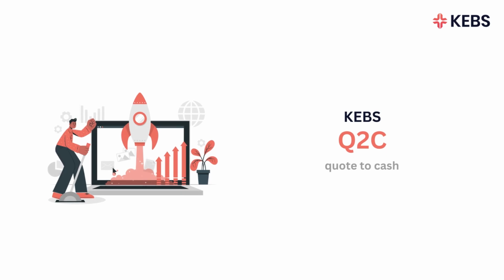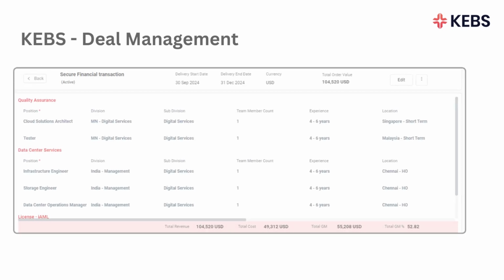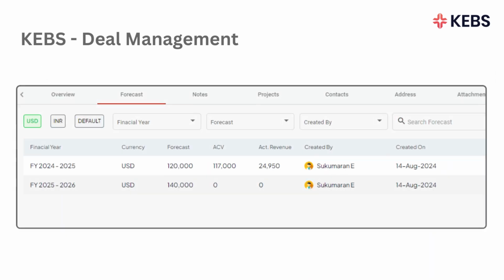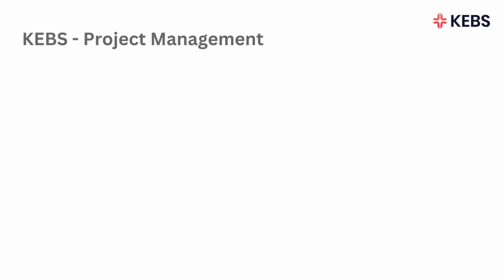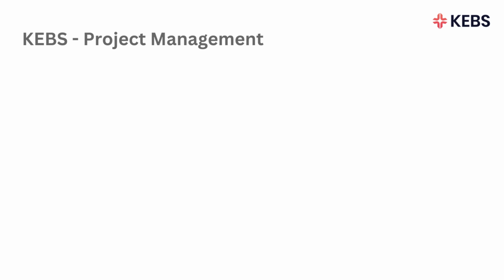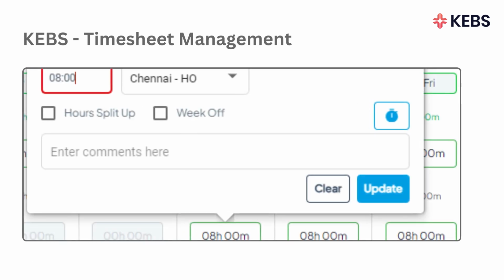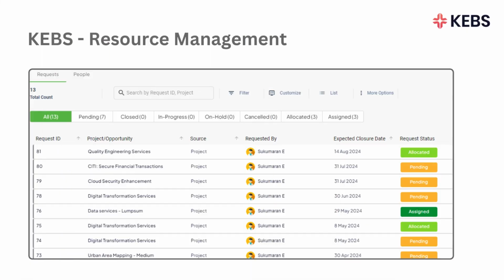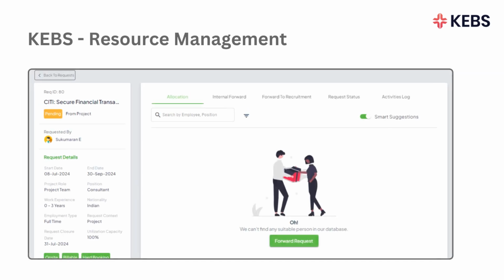Revolutionize Your Quote-to-Cash Process with KEBS.AI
KEBS.AI streamlines your entire quote-to-cash process, making complex integrations seamless and hassle-free. Watch this video to see how our cutting-edge platform transforms operations, empowering leadership teams to focus on growth, innovation, and scalability.